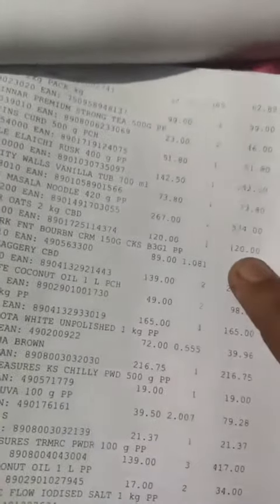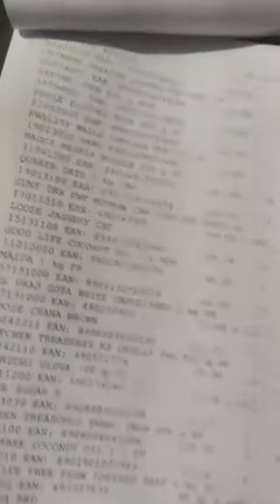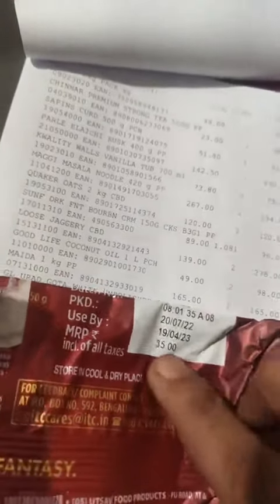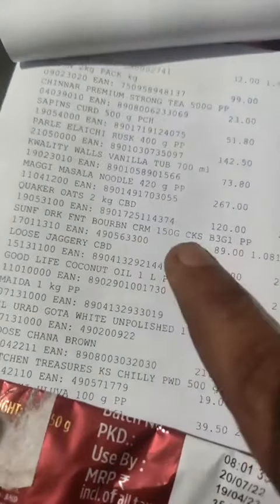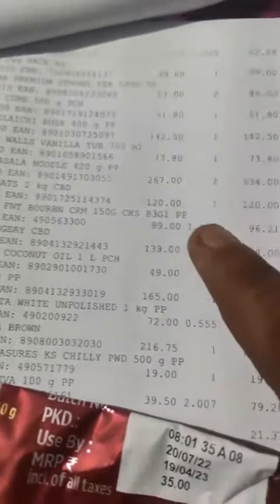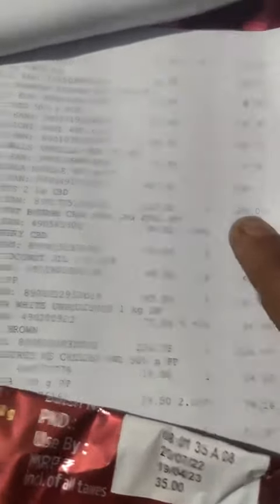എത്രപേർ വലിയ മാളുകളിൽ പോയി സാധനം വാങ്ങുന്നു അവർ തരുന്ന ബില്ല് ക്രോസ്സ് ചെക്ക് ചെയ്യാറുണ്ടോ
കഴിഞ്ഞ ദിവസം രൂപയുടെ സാധനങ്ങൾ വാങ്ങിയ എന്നെ ഞാൻ ചെക്ക് ചെയ്തപ്പോൾ 31 രൂപ കൂടുതലായി ബില്ലിങ്ങിൽ പിടിച്ചതായി ശ്രെദ്ധയിൽ പെട്ടു അതും നമ്മുടെ ആലപ്പുഴ റിലയൻസ് മാൾ.
അതും ഡാർക്ക് ഫാന്റസിയുടെ 3 എടുത്താൽ 1 ഫ്രീ ഉള്ള ബോർ ബൻ ബിസ്ക്കറ്റ് (35 രൂപ ഒരെണ്ണം) പാക്കറ്റിൽ.
35x3=105 കൊടുത്താൽ 4 പക്കറ്റ് ബിസ്ക്കറ്റ് കിട്ടണം. എന്നാൽ അവർ ബില്ലിട്ടത് 120 രൂപ.
അതുപോലെ സാപിൻസ് എന്ന ബ്രാൻഡിന്റെ തൈര് വാങ്ങി, സ്റ്റോറിൽ ഡിസ്‌പ്ലേ ചെയ്ത വില 500 ഗ്രാമിനു (1 പാക്ക്) 15 രൂപ.
രണ്ടെണ്ണം വാങ്ങി അപ്പോൾ 30 രൂപ ആവണം. എന്നാൽ ബില്ലിൽ 46 രൂപ.
മൊത്തം വെത്യാസം 15 രൂപ ബിസ്കറ്റിലും 16 രൂപ തൈരിലും  ഹെർത്തു 31 രൂപ.

ഓൺലൈനിൽ ഇട്ട കംപ്ലൈന്റ്റ്നു മറുപടിയായി അവരുടെ മെസ്സേജും കിട്ടി.
Dear Customer,Your complaint ID 4293480 logged on 1/26/2023 has been registered with us.Our representative will contact you shortly. Reliance Retail Service Desk
പിറ്റേന്ന് (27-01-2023) റിലയൻസ് മാളിൽ നിന്നും വിളി വന്നു.
ആദ്യം ബില്ലിങിൽ നിന്ന സ്റ്റാഫിനെ പഴിചാരി ഉള്ള സംസാരം. പാവം അതിനെന്തറിയാം ഇവരുടെ സിസ്റ്റത്തിൽ ചെയ്തേക്കുന്ന ബാർക്കോഡു സ്കാൻ ചെയ്ത വന്ന തുക എന്നോട് പറഞ്ഞു ബില്ലിലുള്ള തുക കാർഡിൽ നിന്നും പെയ്‌മെന്റും വാങ്ങി.
ആ കുട്ടിയെ പഴിചാരി സംസാരിച്ചപ്പോൾ നിങ്ങളുടെ സിസ്റ്റത്തിന്റെ പ്രശ്നത്തിന് എന്തിനു ഒരു സ്റ്റാഫിനെ ബലിയാടക്കാൻ ശ്രെമിക്കണം എന്നു ഞാൻ തിരിച്ചു ചോദിച്ചു.
അപ്പോൾ DSM (I think it's a short form of Deputy Store Manager) ഒരു വ്യക്തി എന്നോട് സംസാരിച്ചു. (പേരുകൾ പറയാത്തത് ഇത് റിലൈൻസിന്റെ പ്രേശ്നമായതിനാൽ സ്റ്റാഫുകളുടെ പേരിനു പ്രസക്തി ഉണ്ടെന്നു കരുതുന്നില്ല)
അവരുടെ തെറ്റ് അവർ അംഗീകരിച്ചു.  എന്റെ ചോദ്യങ്ങൾക്ക് മുൻപിൽ പിടിച്ചു നില്ക്കാൻ വയ്യാത്ത അവസ്ഥയിൽ കാര്യങ്ങൾ പുള്ളിയുടെ കയ്യിൽ നിൽകാഞ്ഞപ്പോൾ അവിടെ ഉണ്ടായിരുന്ന ഒരു ASM (Assistant Store Manager) നു ഫോൺ നൽകി.
പുള്ളി പറഞ്ഞതാണ് ഏറ്റവും രസകരമായ കാര്യം.
ഒരു പ്രോഡക്റ്റ് പ്രൈസ് മാറ്റി പുതിയ ബാച്ച് വന്നാലും പഴയ ബാർ കോഡ് തന്നെ ആയിരിക്കുമത്രെ. അതിനാൽ പുതിയ പ്രൈസിൽ ബില്ലിങ് ആവുമത്രേ.
അങ്ങനെ എങ്കിൽ ഈ ബിസ്ക്കറ്റ് 105 രൂപയ്ക്ക് പകരം എത്രയോ ആളുകളോട് ഇവർ 120 വെച്ചു വാങ്ങിയിട്ടുണ്ടാവും എന്ന ന്യായമായ ഒരു ചോദ്യത്തിന് പുള്ളിയുടെ മറുപടി നിങ്ങളുടെ 15 രൂപ ഫ്രോഡാലിറ്റി കാണിച്ചു അടിച്ചു മാറ്റേണ്ട കാര്യമില്ല 2 ലക്ഷം പ്രോഡക്റ്റ് മേലെ ഉള്ള ഒരു സ്റ്റോറിന്റെ ASM ആണത്രേ.
അപ്പോൾ ഞാൻ പറഞ്ഞു ഫ്രോഡാലിറ്റി ഉണ്ടായത് കൊണ്ടാണ് ഇപ്പോൾ നിങ്ങൾ എന്നെ വിളിക്കുന്നതും സംസാരിക്കേണ്ടി വന്നതും എന്നു.
അതൊരു മിസ്റ്റെക് മാത്രമാണത്രേ.
അങ്ങനെ എത്രപേരോട് ഈ മിസ്റ്റെക് ഇവർ കാണിച്ചിട്ടുണ്ടാവും. എന്ന ചോദ്യത്തിന് മറുപടി ഇല്ല.
പുതിയ പ്രൊഡക്ടിന് പഴയ ബാർക്കോട് എന്നത് വിശ്വസിക്കാൻ എനിക്ക് നല്ല  ബുദ്ധിമുട്ട് ഉണ്ട്.
ഓരോ പ്രൊഡക്ടിനും വില വ്യത്യാസം വന്നാൽ ക്രെഡിറ്റ് നോട്ട് അടക്കം അടിച്ചു വിലകുറച്ചു നൽകി ഓരോ കമ്പനിയും അവരുടെ ഭാഗം ശെരിയാക്കാറുണ്ട് ആക്കണം അതാണല്ലോ നിയമം.
ഇവിടെ മാത്രം എത്ര പേരെ പറ്റിച്ചു എന്നറിയില്ല. ഇതേ രീതിയിൽ എത്രപേർക്ക് ഈ പ്രോഡക്റ്റ് വീട്ടുകാണും എന്ന് ചോദിച്ചപ്പോൾ പഴയത് നോക്കാൻ പറ്റില്ലത്രേ അതായത് അതിനു കണക്കില്ല.
വിറ്റത് എത്ര ബാച്ച് എന്നതിന് മറുപടി ഇല്ല.
ഇതിനു മുൻപ് ഇതേ മിസ്റ്റേക്ക് വന്നിട്ടുണ്ടാവുമോ എന്ന ചോദ്യത്തിന് മറുപടി ഇല്ല.
അകെ പുള്ളിക്ക് പറയാനുള്ളത് സാറിന്റെ നഷ്ടപെട്ട 31 രൂപ റീഫണ്ട് താരാമത്രെ.
അദ്ദേഹത്തോട് ഞാൻ വളരെ മാന്യമായി പറഞ്ഞു ഇതെന്നെ മാത്രം സംബന്ധിക്കുന്ന ഒരു വിഷയമേ അല്ല. മുഴുവൻ കസ്റ്റമേറെയും സംബന്ധിക്കുന്ന കാര്യമാണ് എന്ന്. പക്ഷെ പുള്ളിക്ക് അതൊന്നും ഒരു വിഷയമേ അല്ല ഞാൻ അവരെ ഫ്രോഡുകൾ ആക്കാൻ മനപ്പൂർവം സംസാരിക്കുകയാണത്രെ.
എല്ലാ തെളിവുകളും എടുത്തു വെച്ചിട്ടാണ് ഞാൻ സംസാരിക്കുന്നത് എന്ന് പറഞ്ഞിട്ടും കൺസ്യുമർ കോടതിയിൽ പോകുമെന്ന് പറഞ്ഞപ്പോളും എന്നാൽ സാർ പൊയ്ക്കോ എന്ന മറുപടി. അങ്ങനെ നമ്മുടെ ഉബൈദത് ഇക്കയെ വിളിച്ചു (അഡ്വക്കറ്റ് കോട്ടയം) കാര്യാ കാരണം സഹിതം പറഞ്ഞു ശനിയാഴ്ച (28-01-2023) പെറ്റിഷൻ എഴുതാനും പറഞ്ഞു
.എന്നാൽ അന്നേദിവസം മറ്റൊരു ASM  വീണ്ടും വിളിച്ചു ക്ഷമാപണം നടത്തി തുടങ്ങിയ അദ്ദേഹത്തിന്റെ സംസാരത്തിനോട് തീരുനെങ്കിൽ തീരട്ടെ എന്ന നിലയിൽ കാര്യങ്ങൾ ഒക്കെ പറഞ്ഞു എല്ലാം മനസ്സിലാക്കിയ അദ്ദേഹത്തോട് ഞാൻ പറഞ്ഞു നിങ്ങളുടെ സ്റ്റോറിൽ ഒരു ആറുമണി പോലും തൂക്കത്തിൽ പെടാതെ ഞങ്ങൾക്ക് കിട്ടുന്നില്ല തരാറുമില്ല ഡിജിറ്റൽ ത്രാസ്സും ഡിജിറ്റൽ ബില്ലിങ്ങും നൽകുന്ന കവറിന്റെ തൂക്കം പോലും എടുക്കുന്ന പ്രൊഡക്ടിന്റെ വിലയിൽ പെടുത്തി നല്കുമ്പോളും എല്ലായിടത്ത് ഞങൾ നിങ്ങളുടെ സാധനങ്ങൾ മോഷ്ടിക്കാതിരിയ്ക്കാൻ ക്യാമെറകളും അതുപോലെ നിങ്ങൾ CCTV  യുടെ നിരീക്ഷണത്തിലാണ് എന്ന ബോർഡുകളും ഉള്ള സ്റ്റോറിൽ എവിടെ എങ്കിലും ഞങ്ങളുടെ ബില്ലിങ്ങിൽ പിഴവുകൾ വന്നേക്കാം അത് ബില് നിങ്ങൾ ചെക്ക് ചെയ്യണം എന്ന് എഴുതിയ ഒരു നോടീസെങ്കിലും ഉണ്ടോ എന്ന ചോദ്യത്തിന്
ഉറപ്പായും അത് ചെയ്യാമെന്നും പ്രിന്റെടുത്തു ഒട്ടിക്കാമെന്നും അതിന്റെ ചിത്രം എനിക്കുകയാക്കാമെന്നും  സ്റ്റാഫുകളോട് ബില്ലുകൾ ചെക്കുചെയ്യണമെന്ന ഈ കാര്യം എല്ലാ കാസ്റ്റമീറിനോടും ബില്ലടിച്ചാൽ ഉടനെ പറയാമെന്നും ഉറപ്പുനല്കിയതിനാൽ എന്റെ നഷ്ടപെട്ട തുക തിരികെയും നൽകാമെന്ന് പറഞ്ഞു അന്ന് അത് അവസാനിപ്പിച്ചു.
എന്നാൽ വാക്ക് പാലിക്കപ്പെട്ടില്ല. ഇന്നേദിവസം 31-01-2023 അഥേയത്തിനു പേർസണൽ മെസ്സേജിട്ടു കാര്യം തിരക്കിയപ്പോൾ വന്ന മറുപടി
[1/31, 8:03 PM] +91 97 62: We brief all cashiers regarding the communication and highlighted to category the same but we have no authority to display warning letter like we said
[1/31, 8:05 PM] 𝕊𝕦𝕕𝕙𝕖𝕖𝕣 𝕂𝕒𝕓𝕖𝕖𝕣: Ok fine. But I think you have the responsibility to inform me without asking details.
ഇതോടെ ഇത് ജനങ്ങൾ അറിയണമെന്ന് ഞാനും തീരുമാനിച്ചു.
കൂടാതെ കോൺസുമെർ കോടതിയിൽ ഒരു കംപ്ലൈന്റ്ഉം ഫയൽ ചെയ്യാൻ തീരുമാനിച്ചിട്ടുണ്ട്.